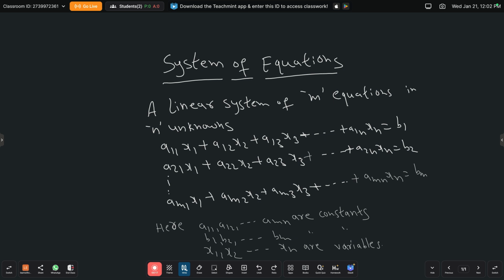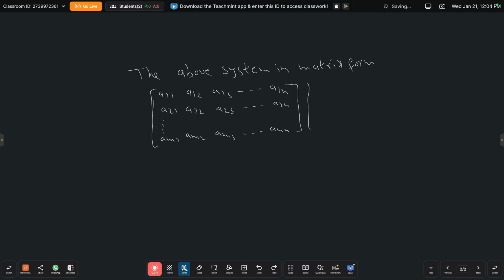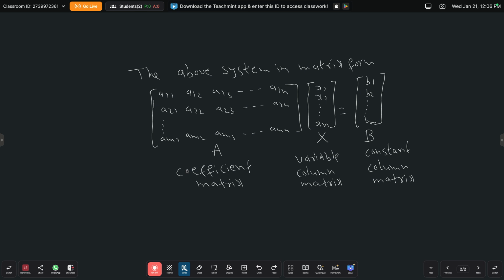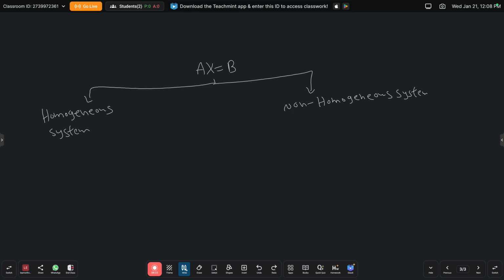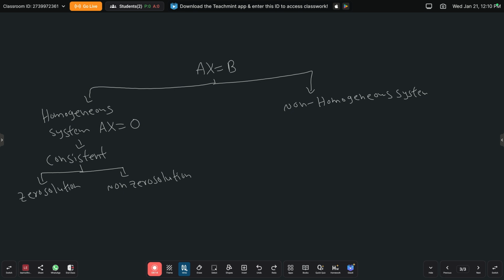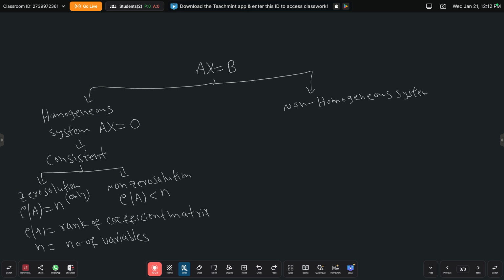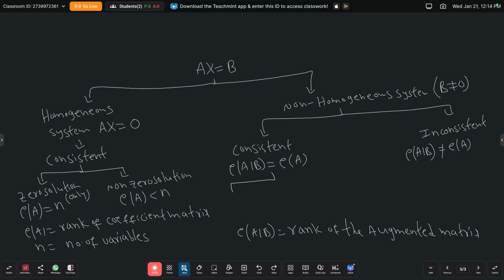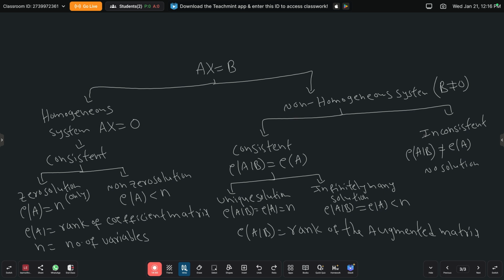System of Linear Equations, Dr. P. Jyothi , Associate Professor , HNS , CMRCET